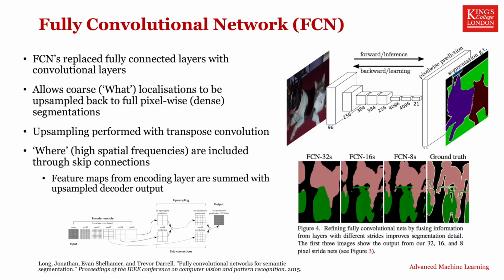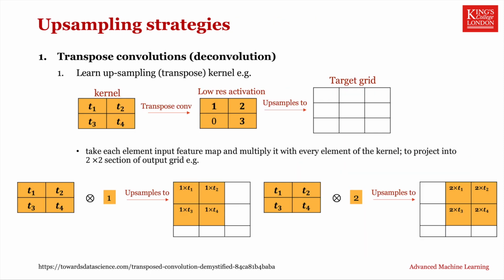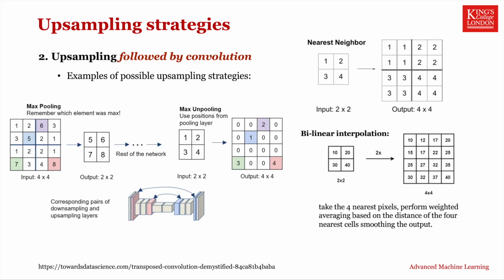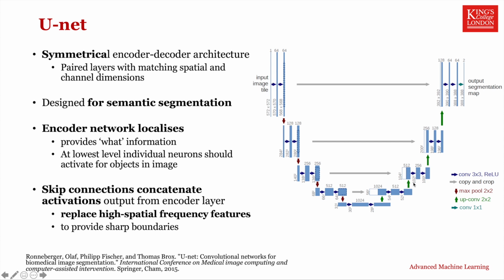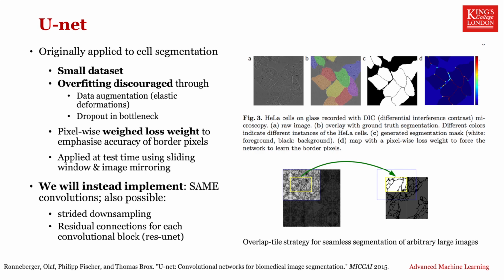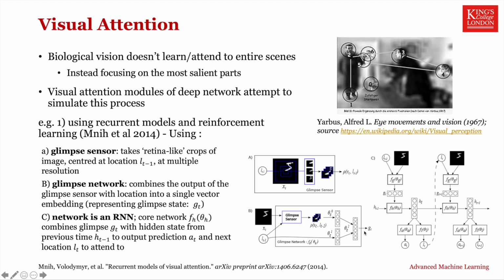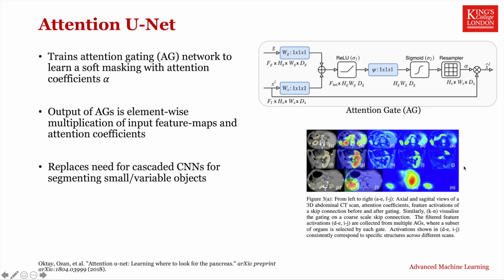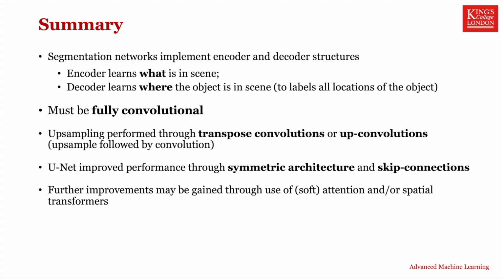week3 video2: segmentation architectures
Motivates the design of UNet